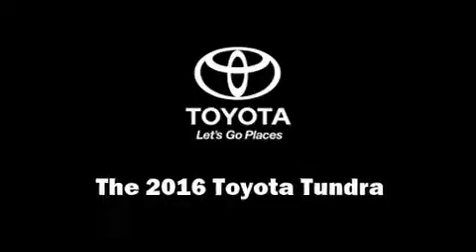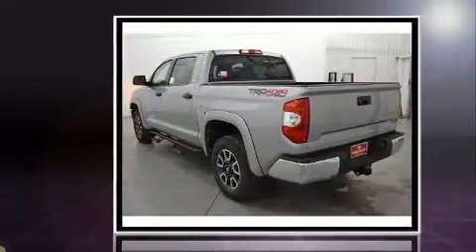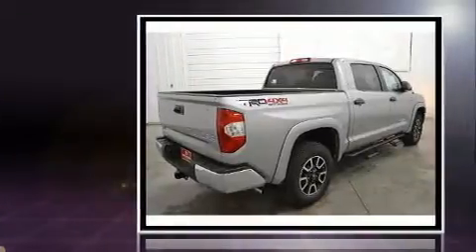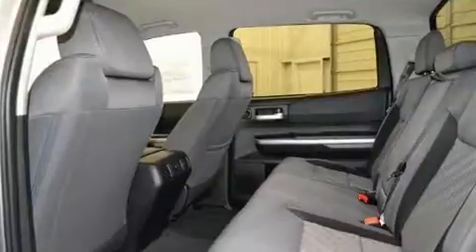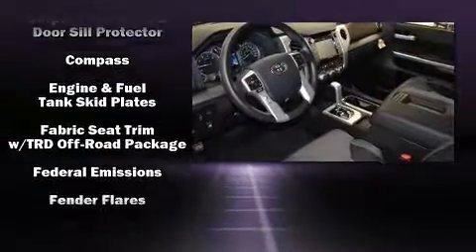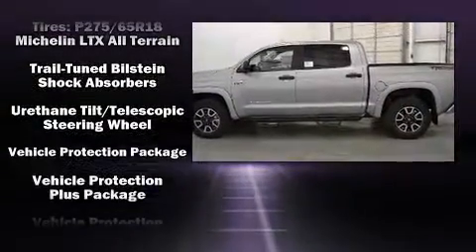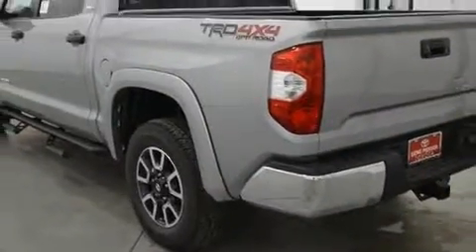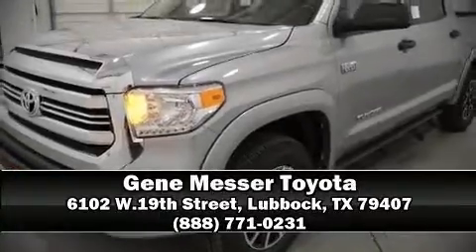2016 Toyota Tundra SR5 5.7L V8 w/FFV in Lubbock, TX 79407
You can expect a lot from the 2016 Toyota Tundra. This 4 door, 5 passenger truck leads among competitors in its segment. Under the hood you'll find an 8 cylinder engine with more than 350 horsepower, providing a smooth and predictable driving experience. Well tuned suspension and stability control deliver a spirited, yet composed, ride and drive It distinguishes itself from the competition with features such as: a built-in garage door transmitter, a rear step bumper, an automatic dimming rear-view mirror, skid plates, a trailer hitch, a bedliner, and more. Side curtain airbags deploy in extreme circumstances, shielding you and your passengers from collision forces. Our sales reps are knowledgeable and professional. We'd be happy to answer any questions that you may have. Come on in and take a test drive!